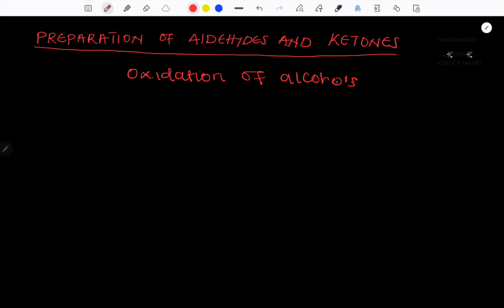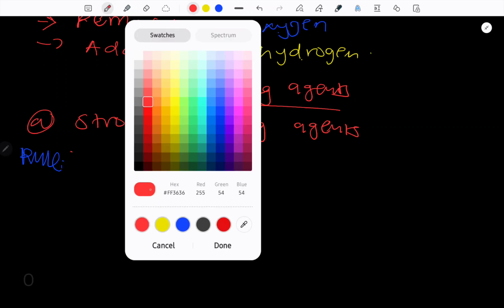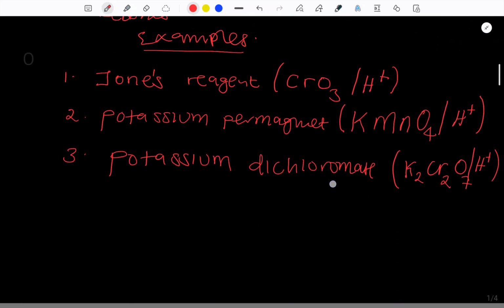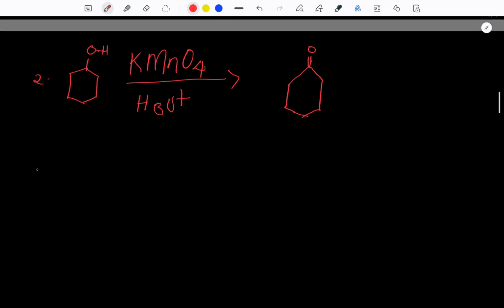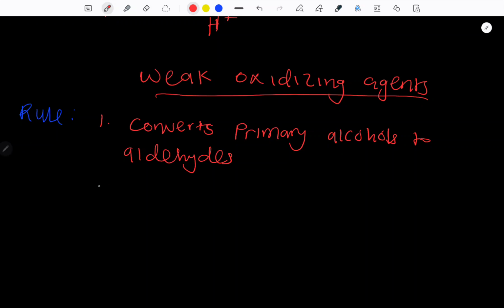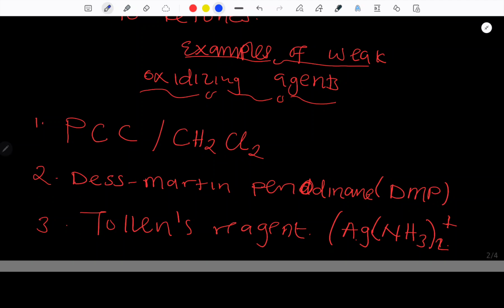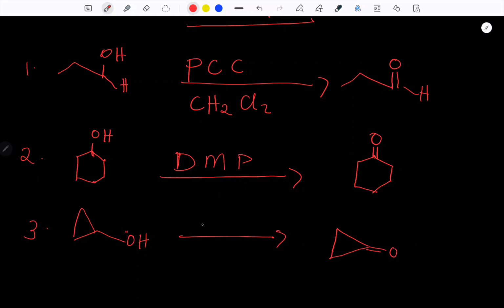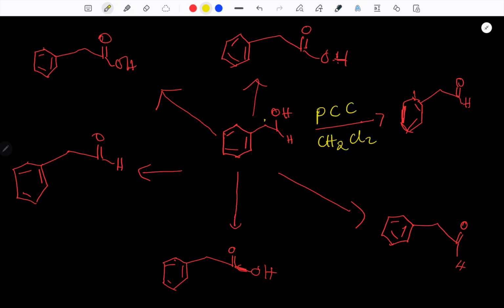Preparation of aldehyde and ketone (Oxidation of alcohols).